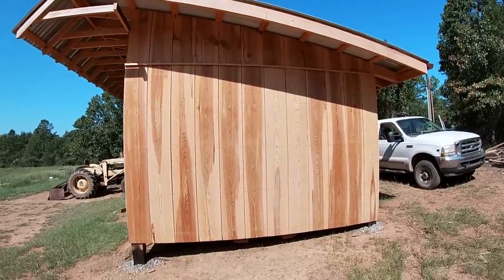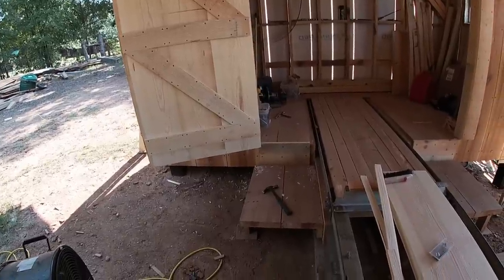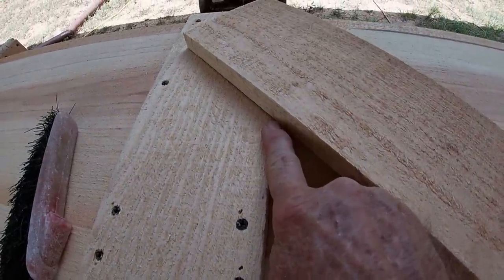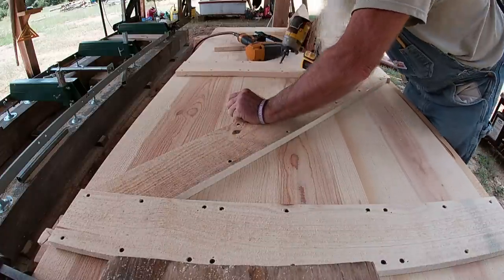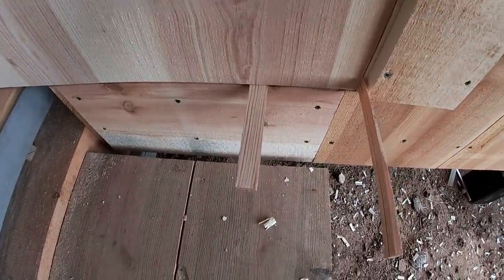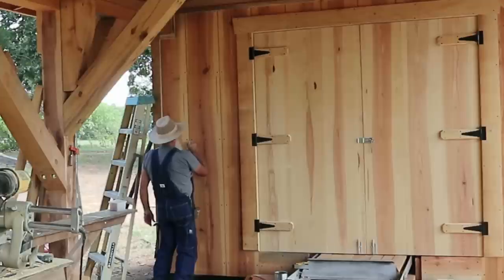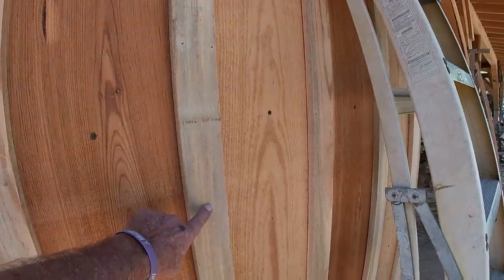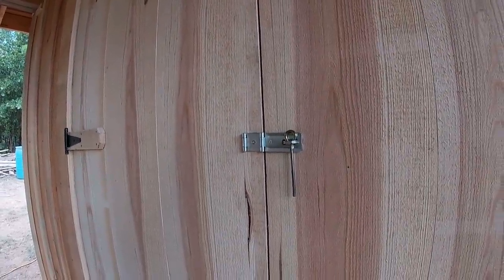Building a Sawmill Shed, Pt 7, Doors and Batten Strips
Today we will build and hang some barn-style doors for the Sawmill Shed as well as put up the batten strips which will bring the build to a finish.  Stay around til the end for an unboxing sent to me by A Farm West of Boring. Thank You, Eric, I really appreciate the gift!